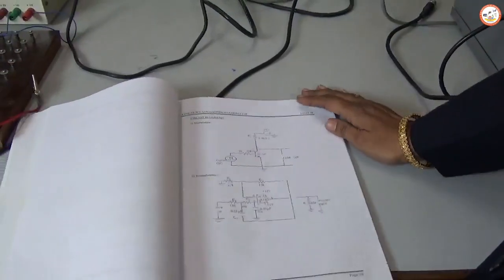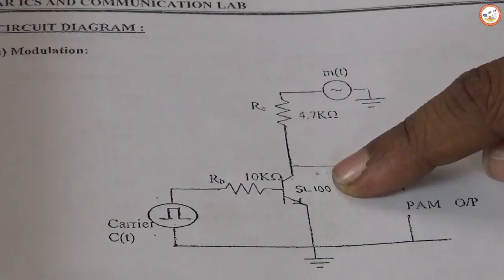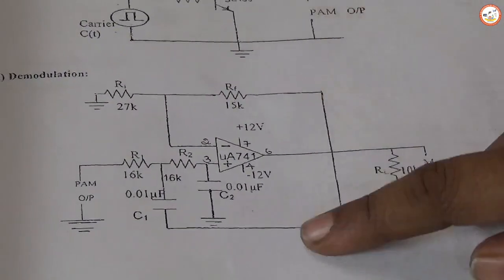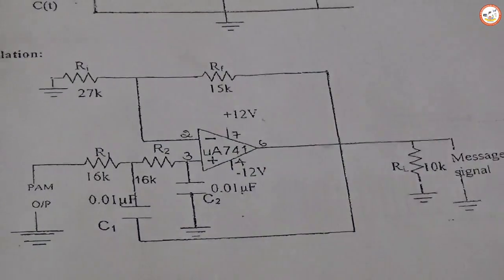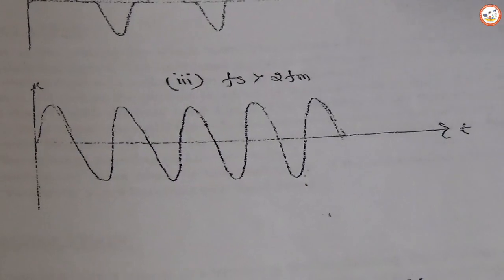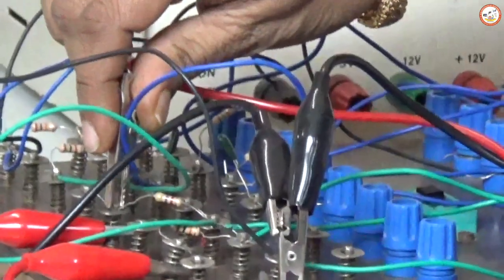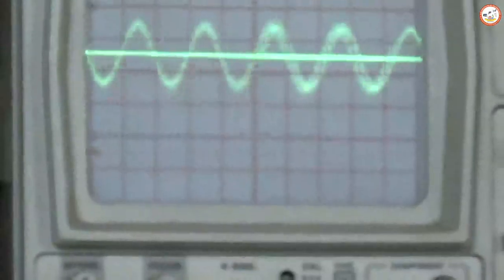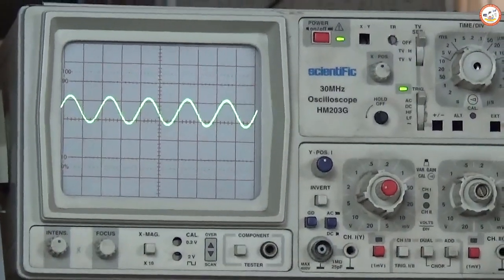Linear ICs & communication lab - LIC Lab Pulse Amplitude Mod